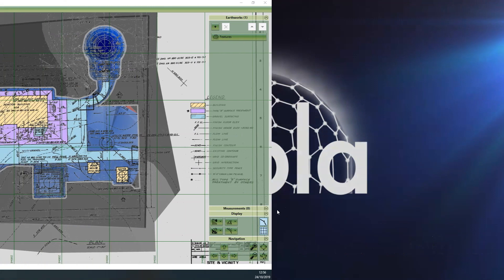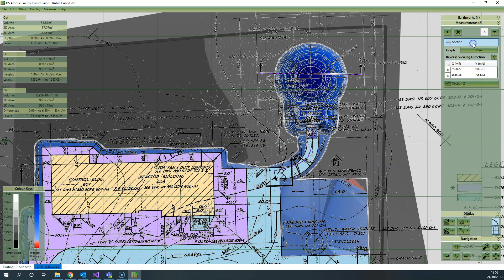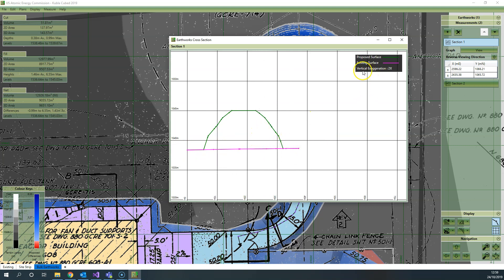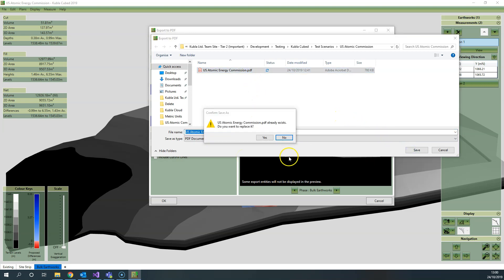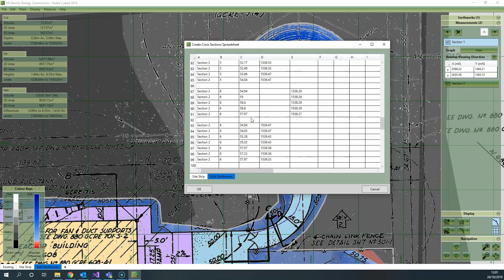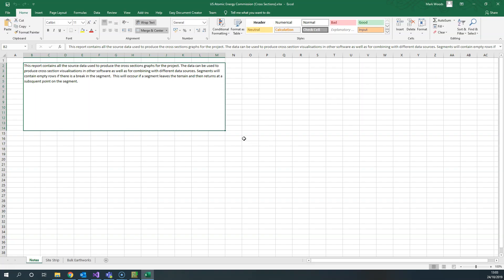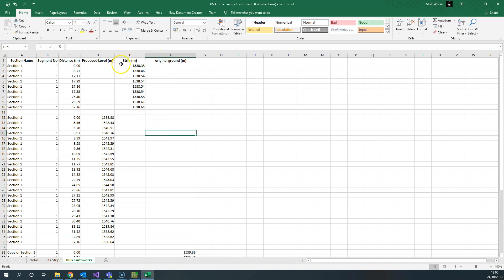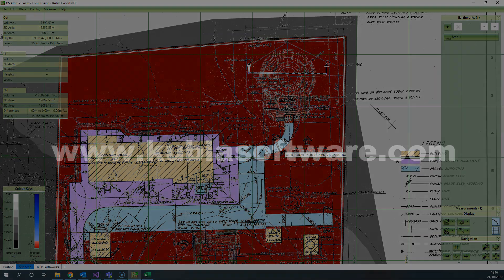Kubla Cubed | Creating Cross Sections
Are you ready to revolutionise your earthworks estimation process?

Join us in this video to learn about the Cross Section measurement element which is used for visualising a slice through of the terrain, and displaying both the existing and the proposed topographies in a graph.

In this tutorial we look at how to:

📐Create Cross Sections: Use the revolutionary cross sections tool for dissecting terrains. Discover how to display terrain slices, highlighting both existing and proposed surfaces through informative graphs.

💼 Elevate Your Projects: Whether you're in construction, engineering, or project management, the insights from cross section visualisation are indispensable. Witness how these insights empower you to make informed decisions that shape the success of your endeavours.

🚀  Masterful Export Techniques: Learn how to effortlessly translate your cross section visualisations into CAD, PDF, and Excel formats. Seamlessly share and collaborate by integrating your

Video recorded using Kubla Cubed 2019.